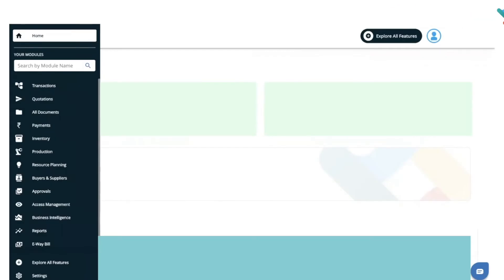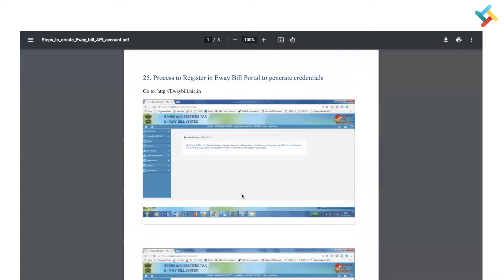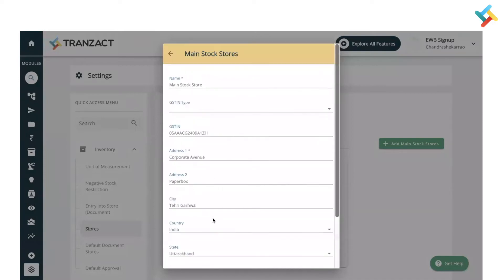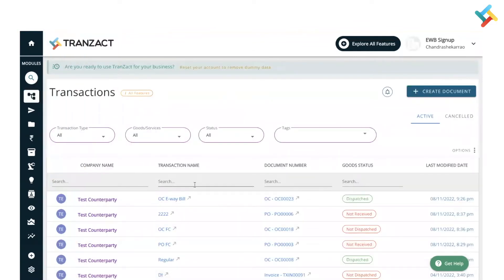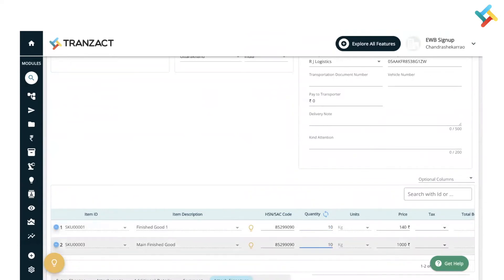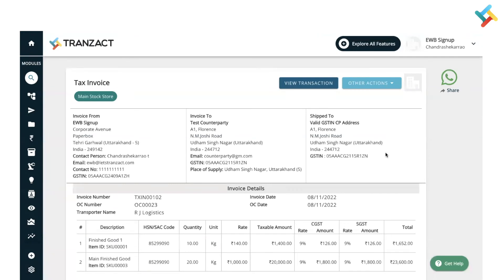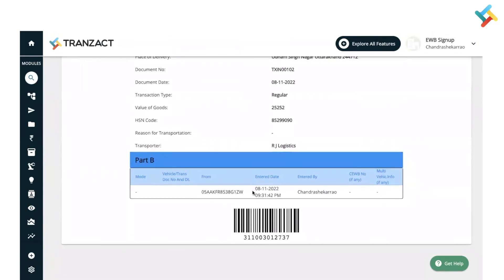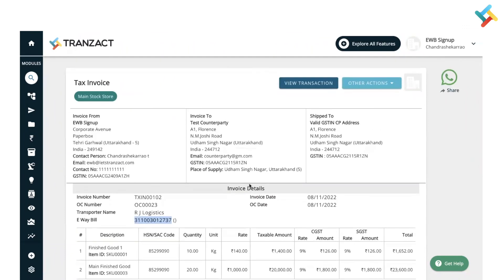How to automatically generate E Way Bill on TranZact?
This video comes under the Settings module on TranZact.